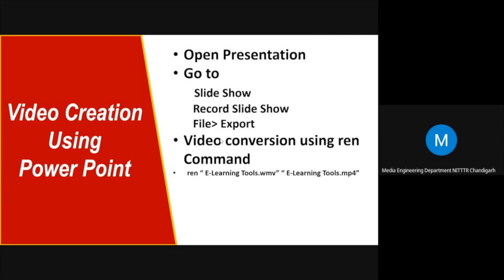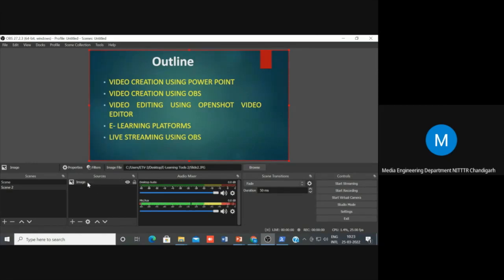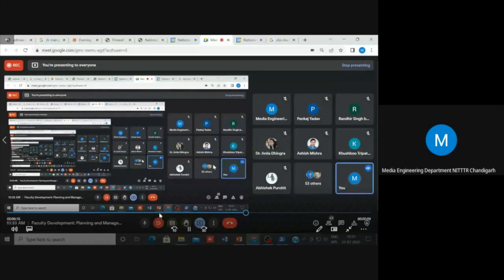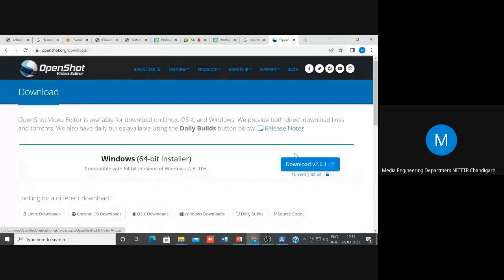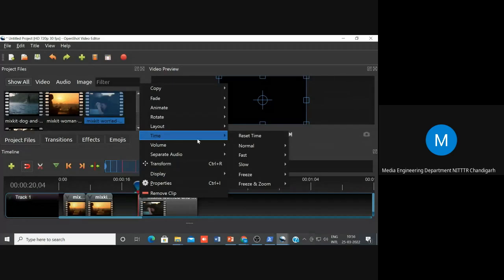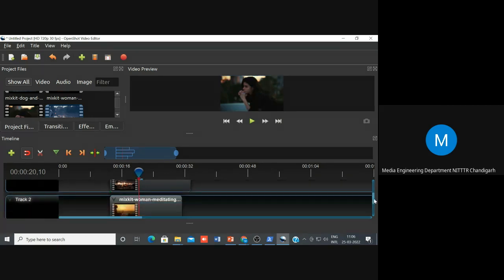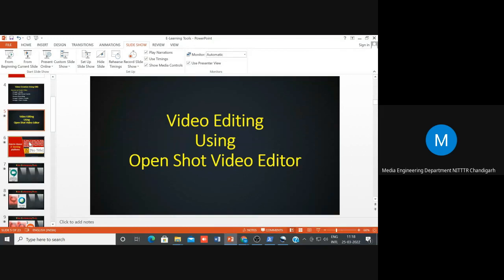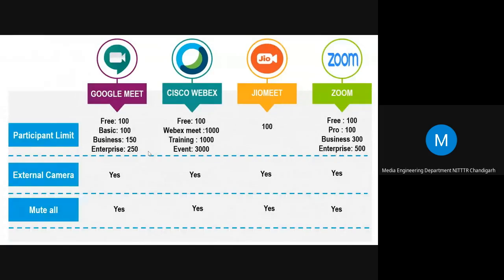Managing tools for effective teaching learning by Monika Arora